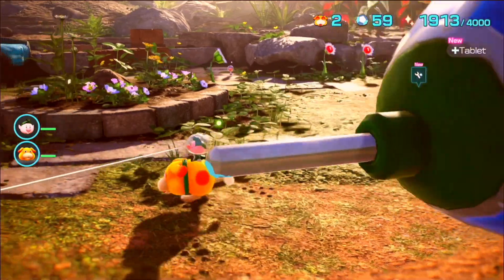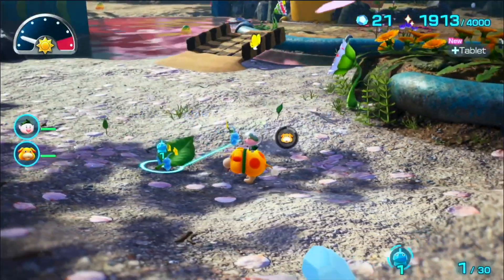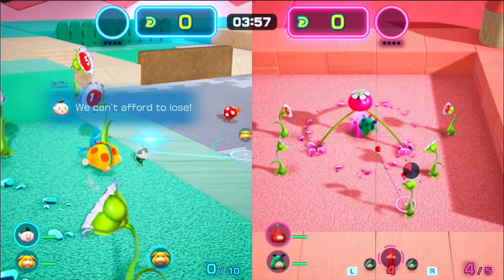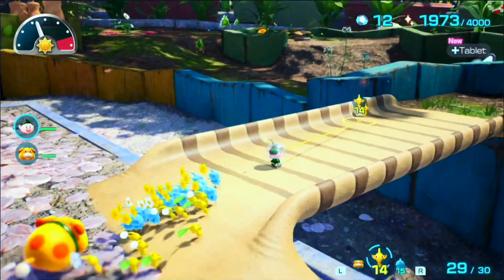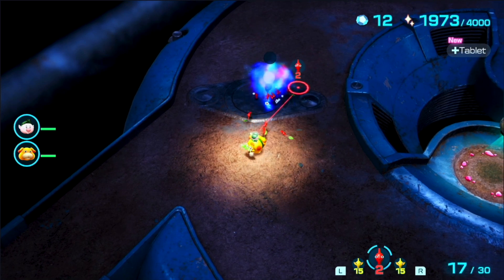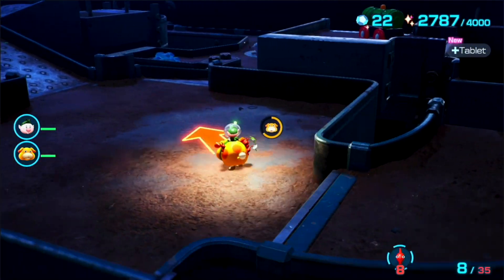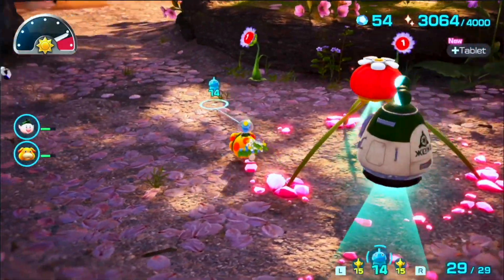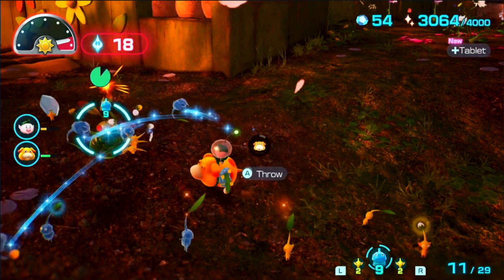My first Dandori battle in Pikmin 4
I played some more pikmin 4 and got to play the Dandori battle for the first time. I also got to save more castaways, and explore the new area I unlocked.